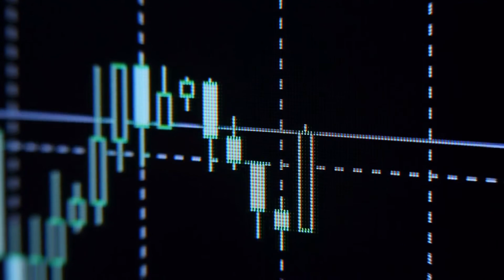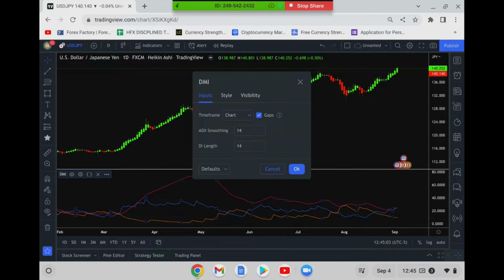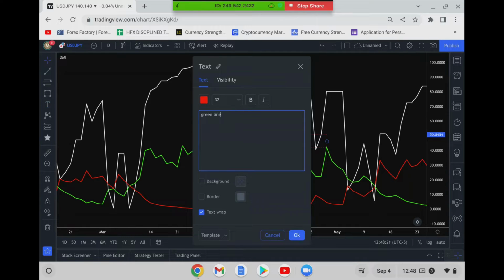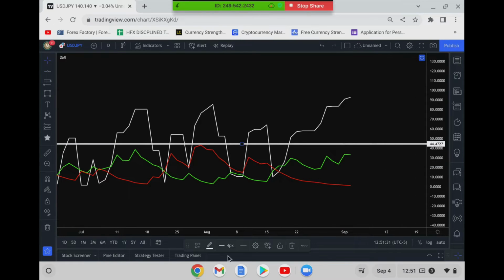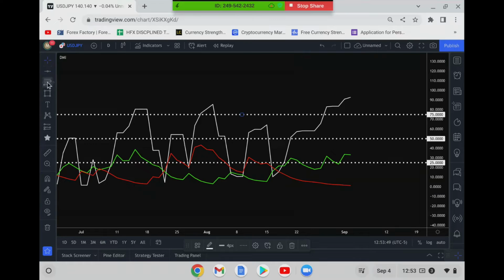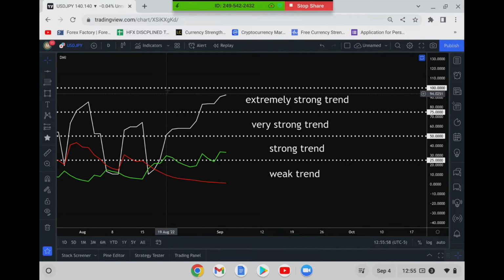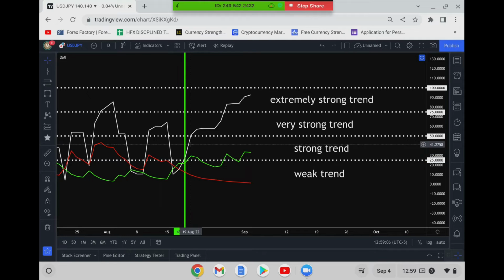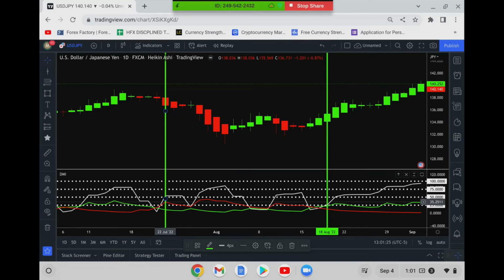MWMFX101: The Directional Movement Index (DMI)